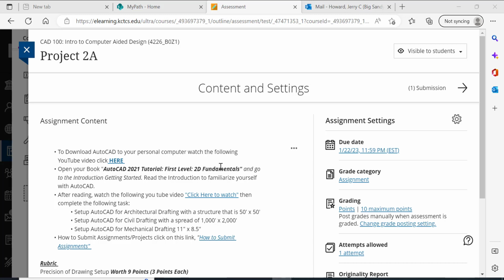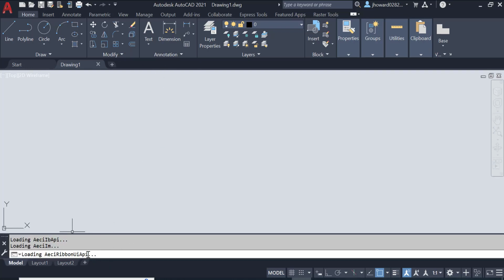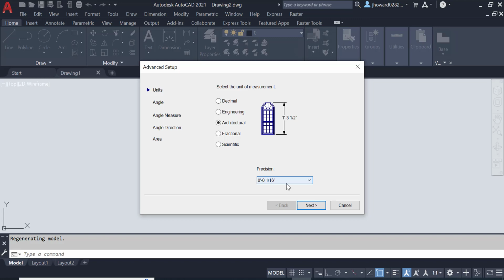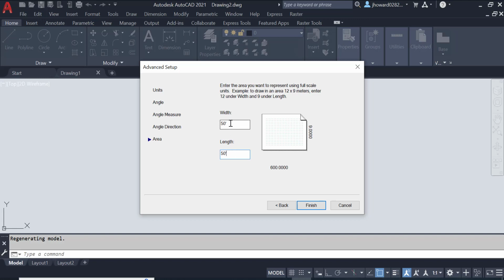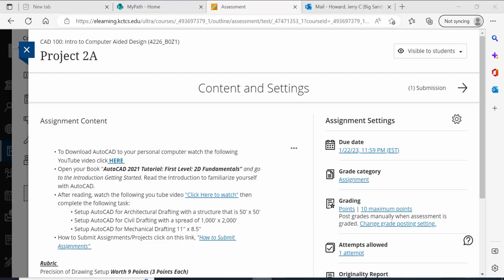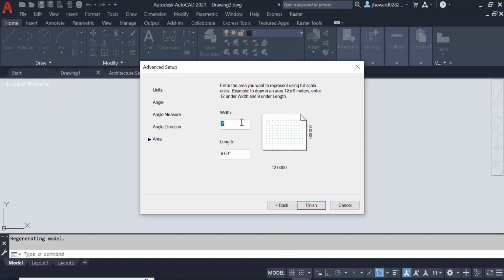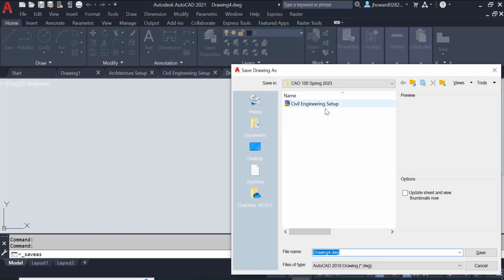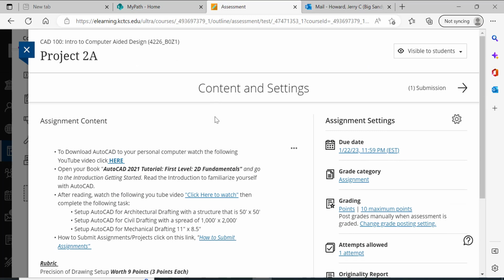CAD 100 Project 2A